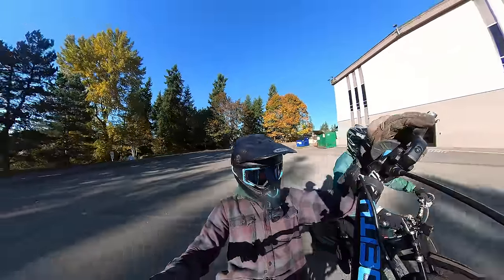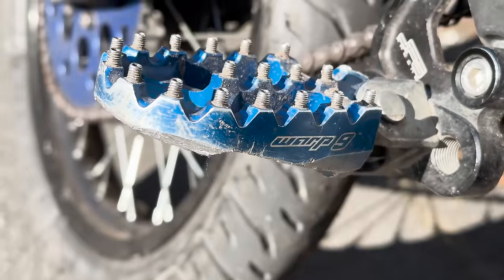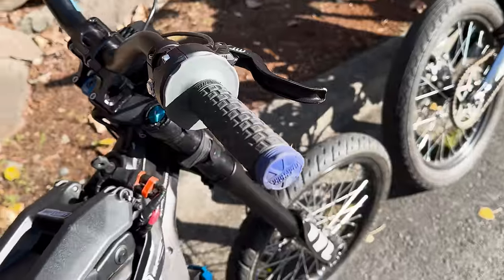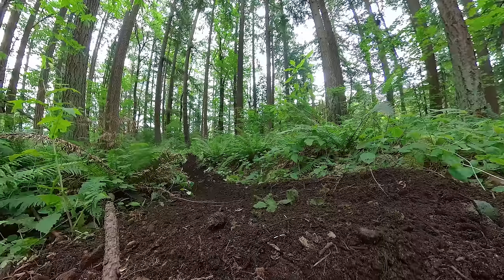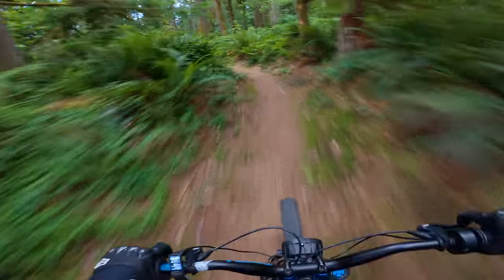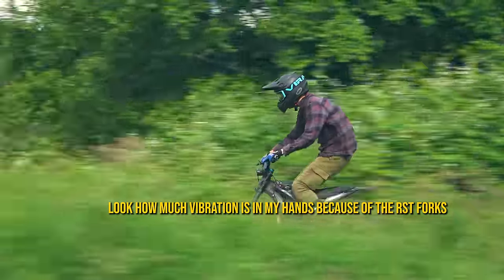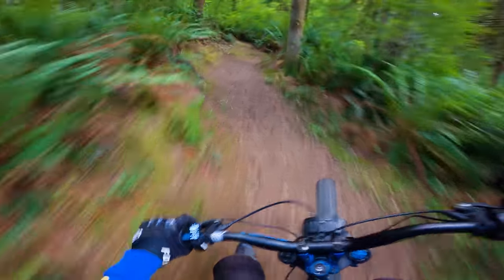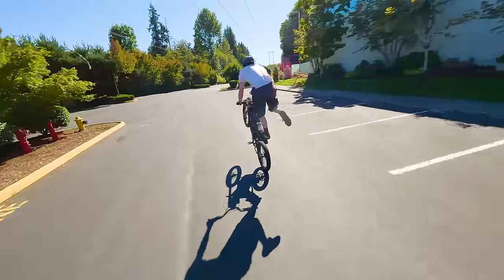The BEST Surron Mods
If you’re ever injured in an accident, you can check out Morgan & Morgan. Their fee is free unless they win.

My Surron Mods:
shimano break pads
rear triangle and linkage
bike alarm
gps tracker
mud guards
mud flap
magura mt5 breaks
break rotor

My Gear
MX boots
Street shoes
Kevlar pants
Back/chest protector